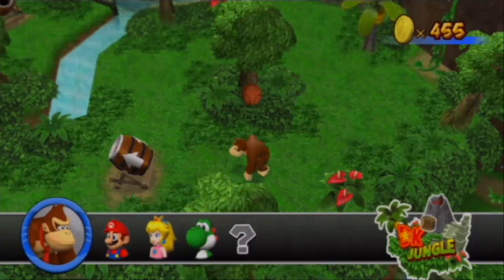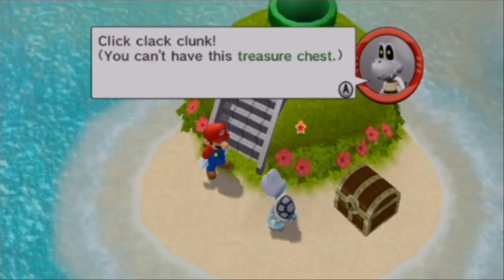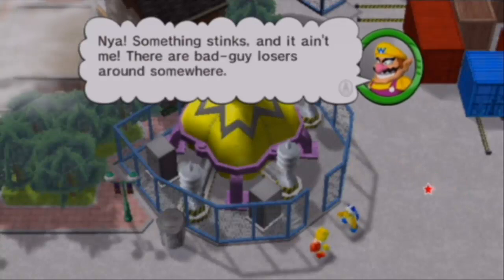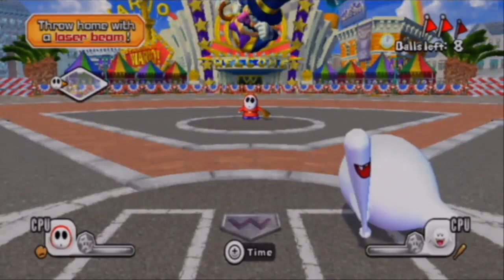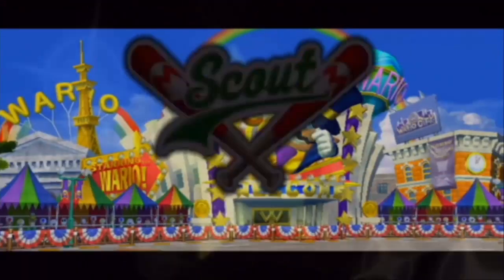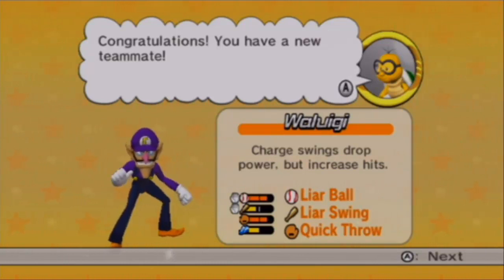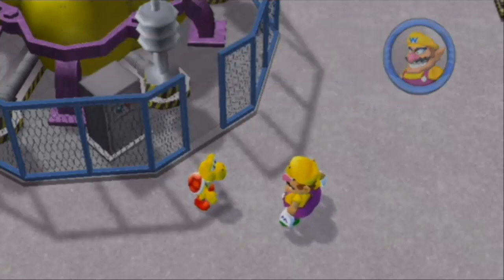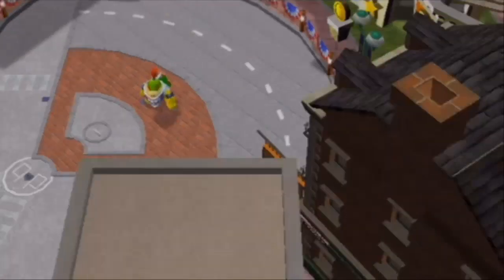Mario Super Sluggers - Gameplay Walkthrough - Part 10 (Wii)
We just look around at other places we needed to check since we have other captains and not to mention we got Wario, which means we have every captain! Now we can check things out that we couldn't at first. :]